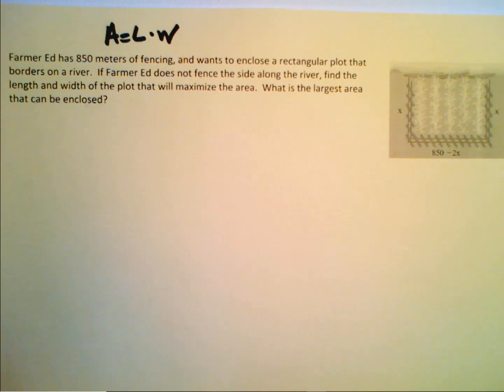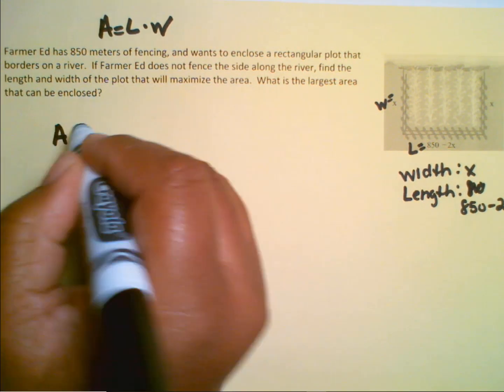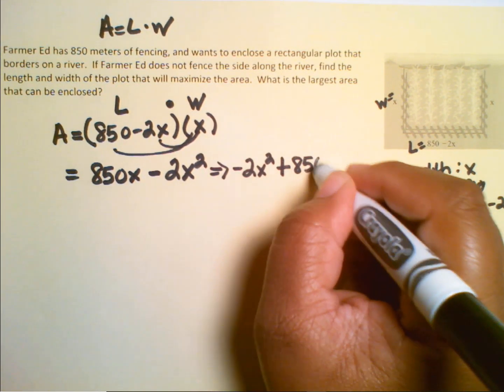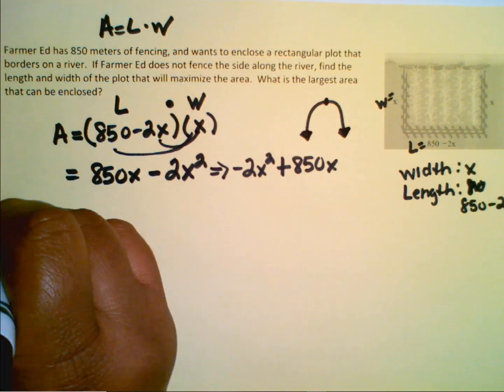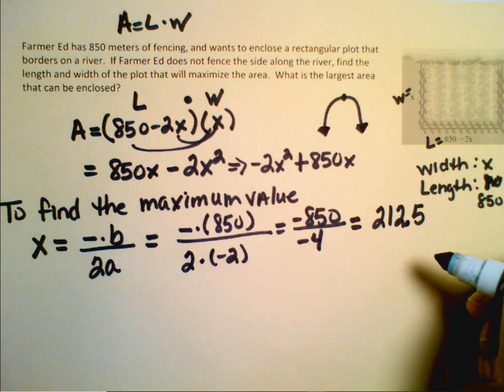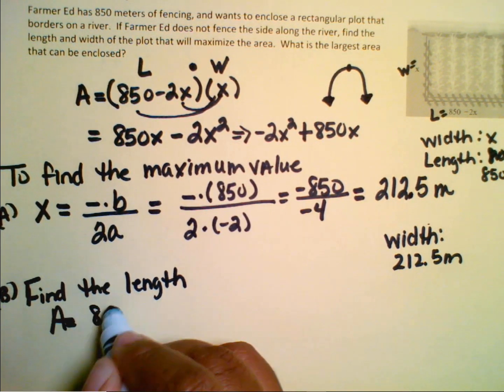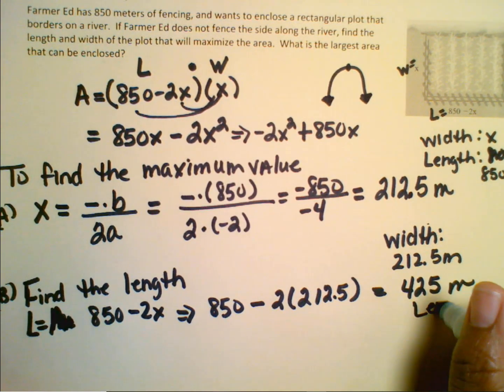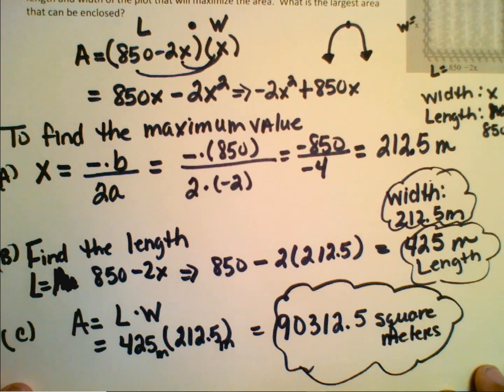Polynomial Functions: Word Problem (part 2)